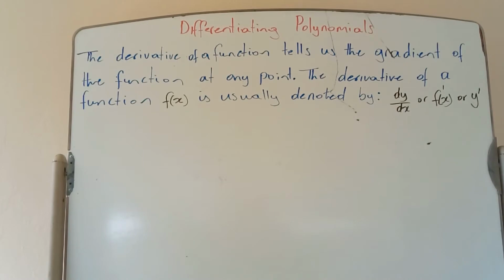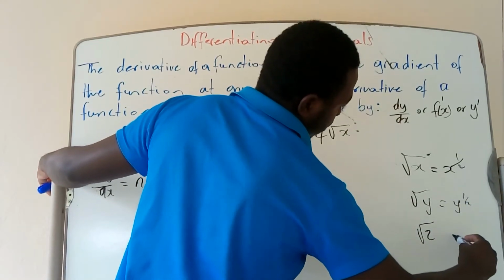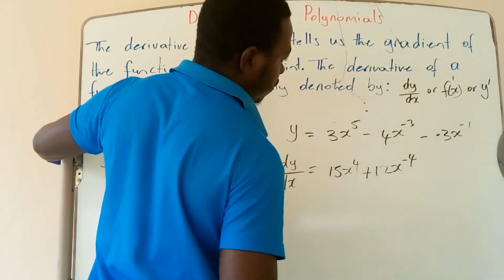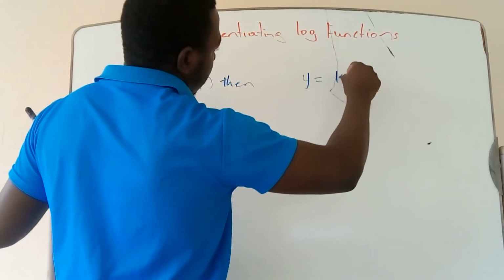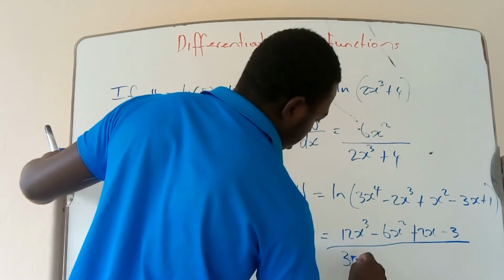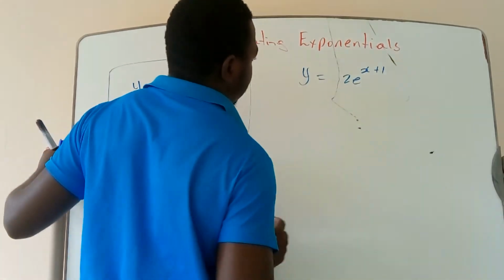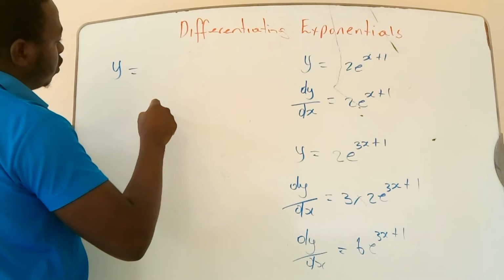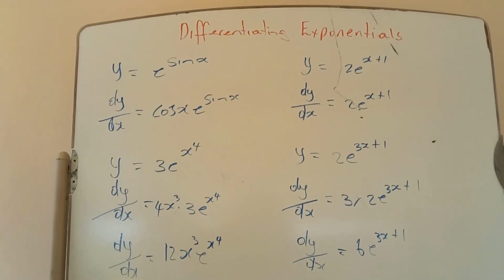Calculus: Differentiation (Power Rule, Logarithms Rule and Exponential Rule)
This video will guide you on how to use three of the rules that are use to differentiate different kinds of functions. this video will teach you how to use the power rule to differentiate polynomials. Also, how to differentiate Exponential functions and log functions.